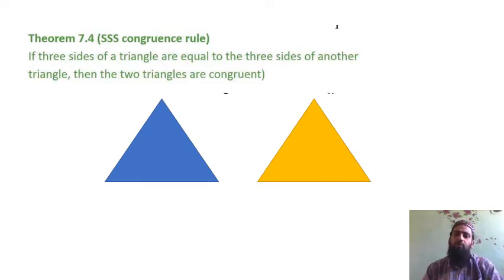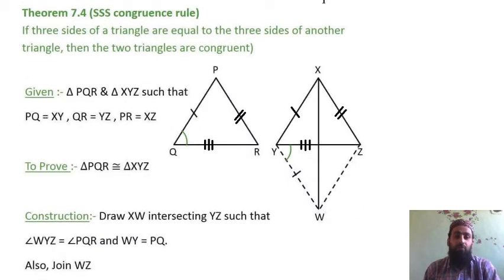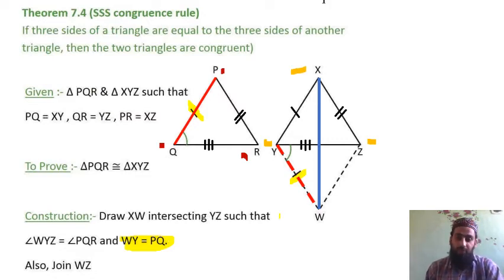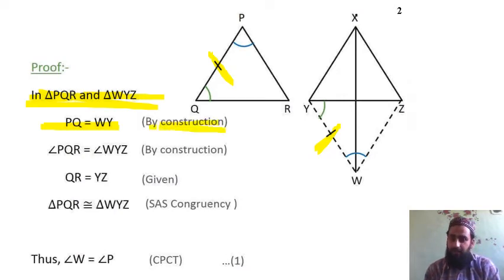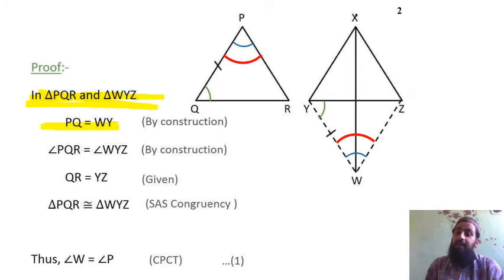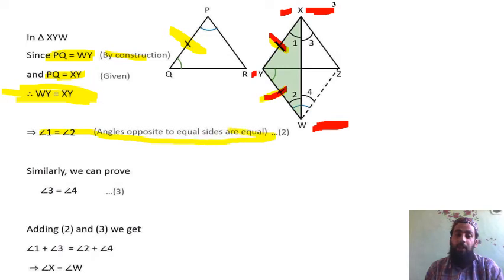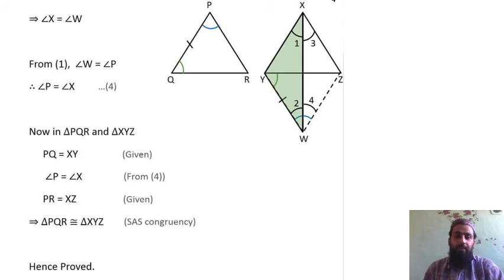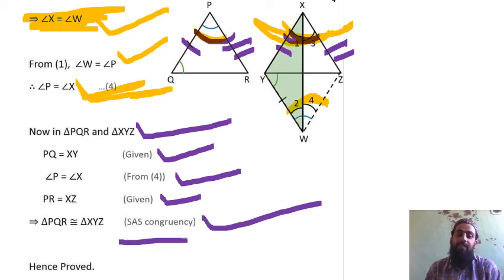Class IX : Chapter 7 Triangles SSS Theorem [ Your Online Tutor ]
In this video we will learn Side Side Side Theorem from Chapter no. 07 Triangles Of Class IX.
[ Your Online Tutor ]

Class ix
Class9th
cbse
ncert
sss theorem
Maths
mathematics
Chapter triangles